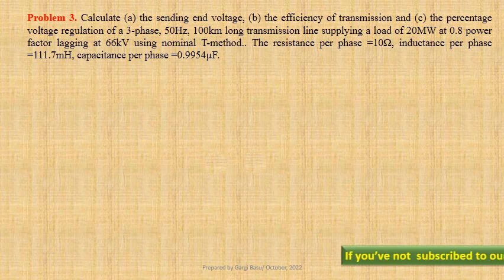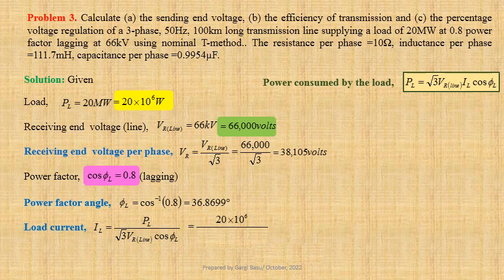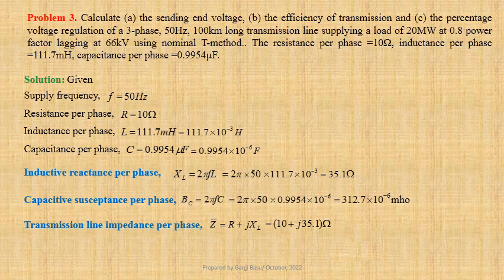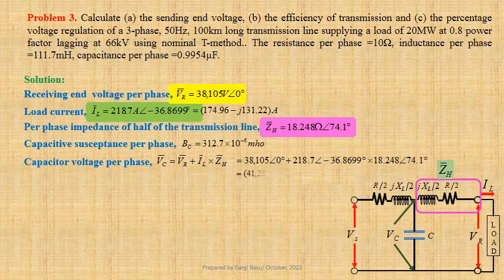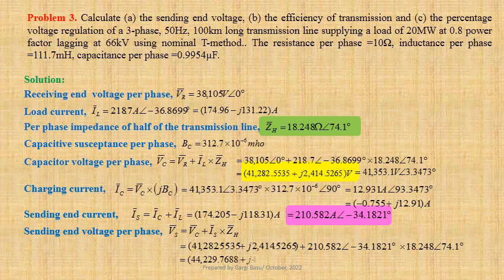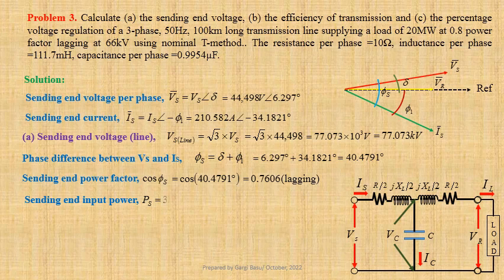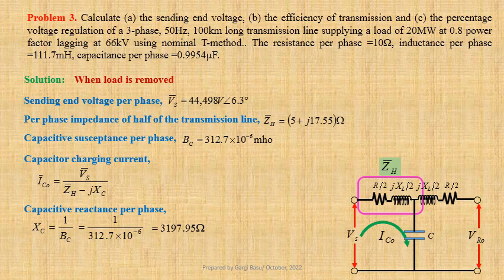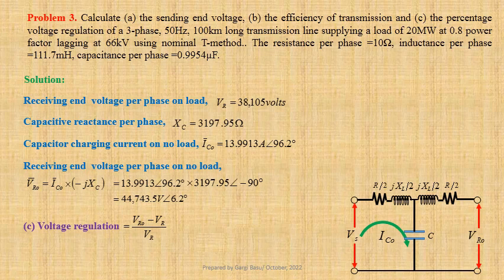Medium Transmission Line: T-eq Ckt: 3rd Problem on Voltage Regulation & Transmission Efficiency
On completion of this lecture, learners will be able to compute percentage VOLTAGE REGULATION &  EFFICIENCY OF TRANSMISSION of a 3-phase medium length transmission line using its T- equivalent circuit when load details and transmission line parameters are given.